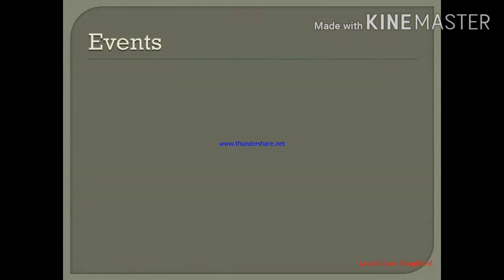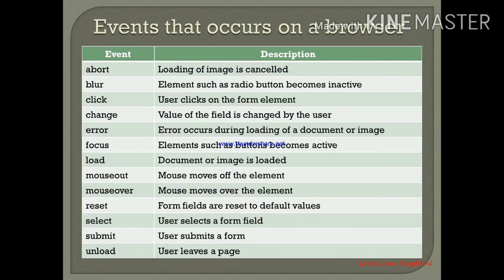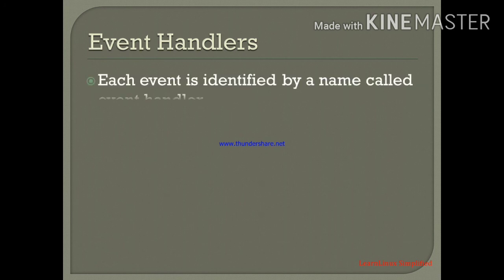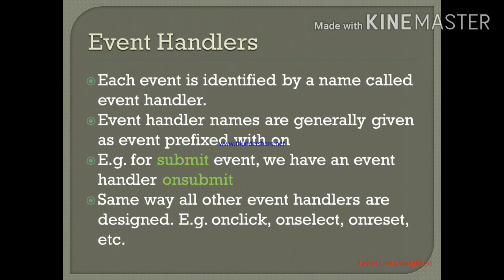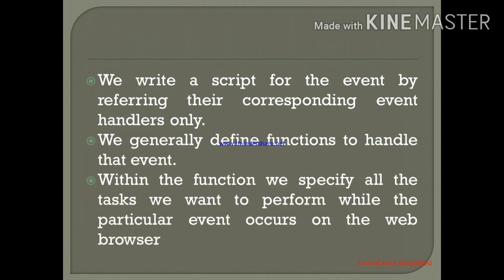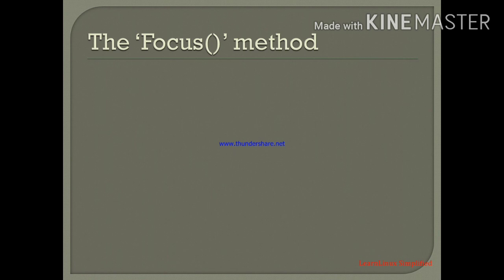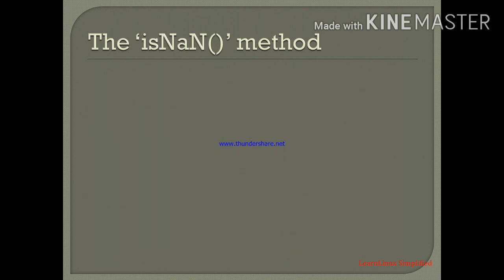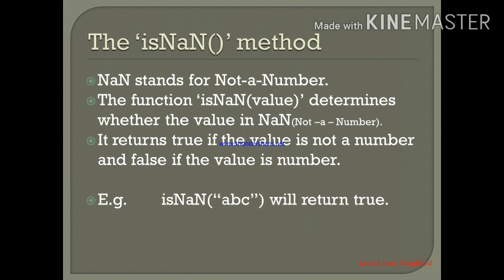Events and event handlers in JavaScript STD 12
Theoretical Explanation of events and event handlers